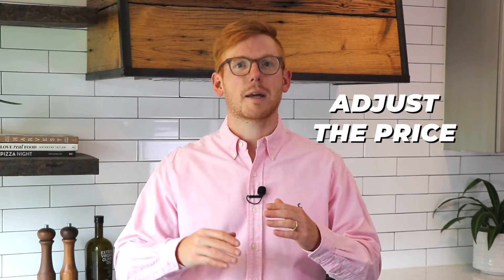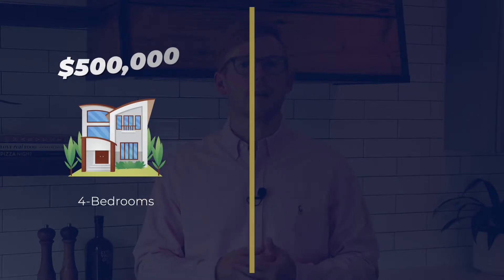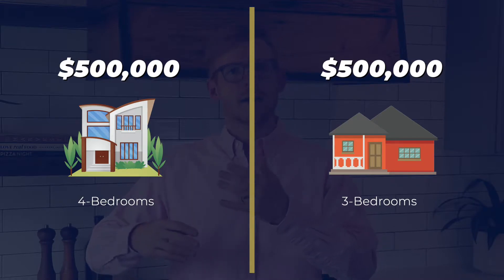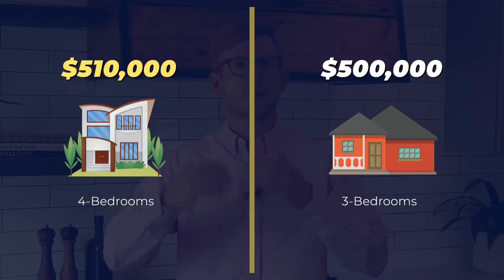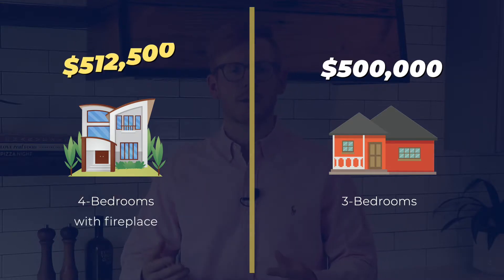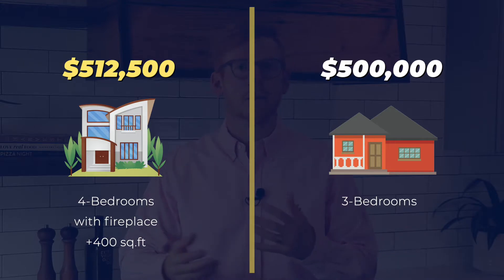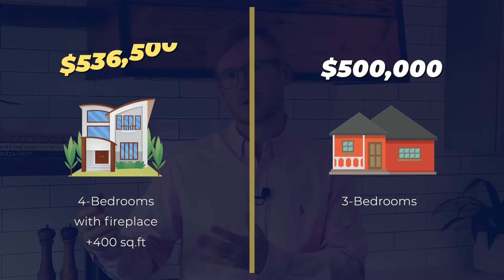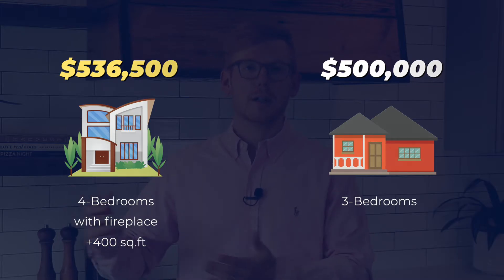How Do You Determine a Home’s Value?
On this episode, Blake Davenport of The Davenport Group talks about CMA. A Comparative Home Analysis (or CMA) is a report that a real estate agent does to determine a home’s value.  The results depend on many different variables like neighborhood, number of bedrooms, nearby schools, other homes that recently sold in the neighborhood, and more.  Watch this short video to find out everything you need to know about CMAs and how they can help you in your real estate search!  Use the links below to find out the value of your home, check out other real estate tips, and the latest new listings in the DMV!